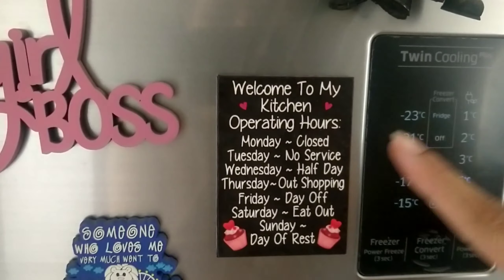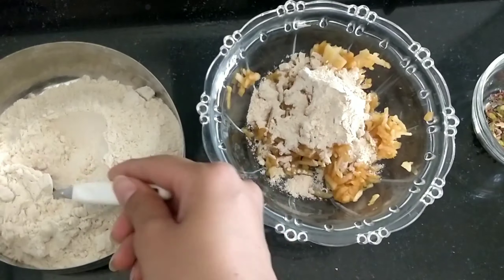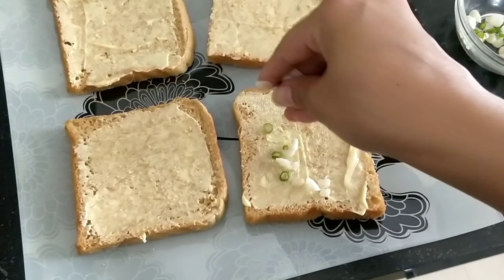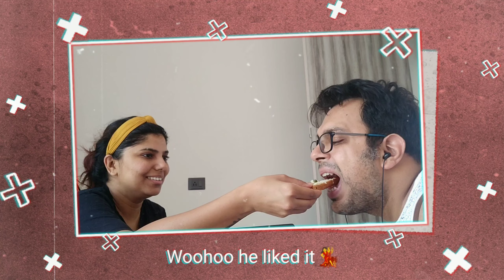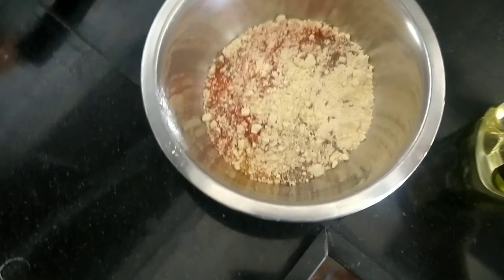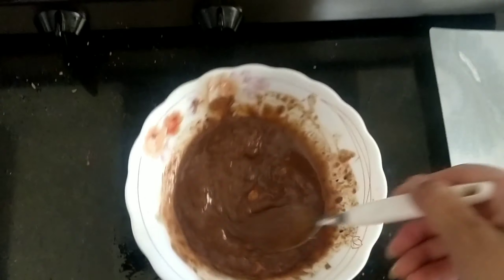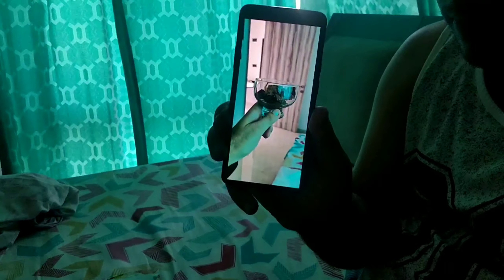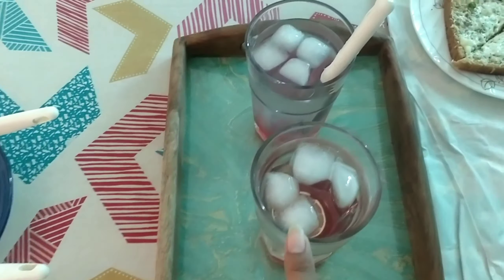What I am eating in quarantine days | Kenu's kitchen in quarantine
Hey everyone,

So today I am going to share what I eat in a day and how my quarantine eating is going. Hope y'all will like it. Thanks to all who is supporting me.
Keep smiling :-)